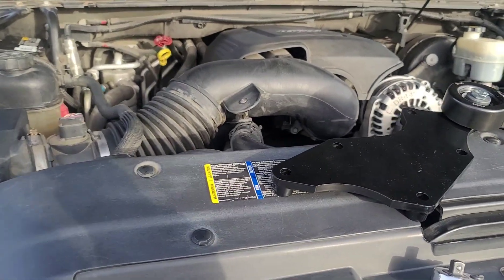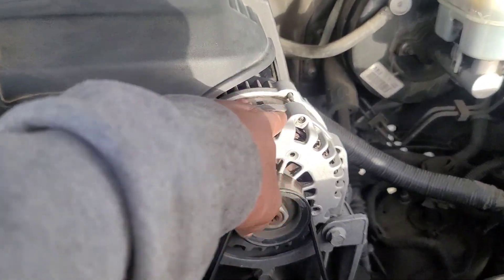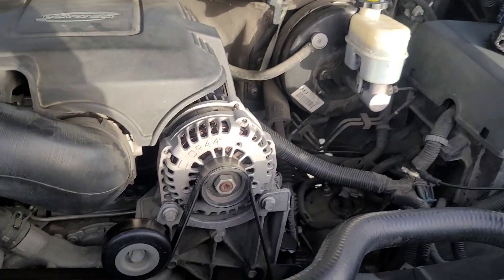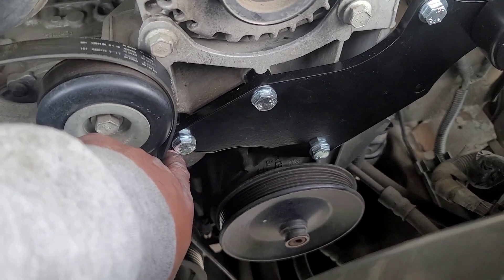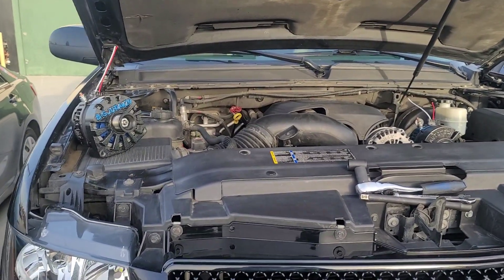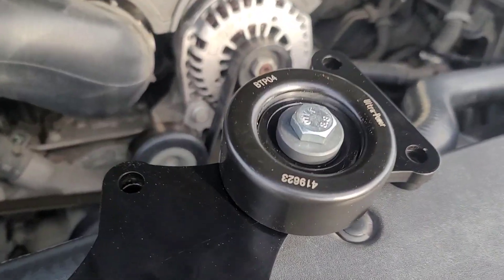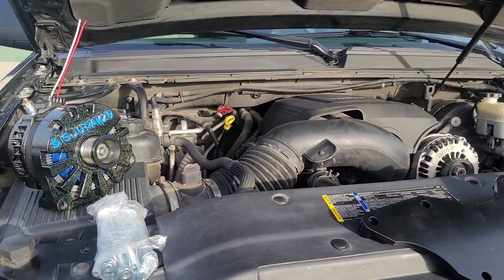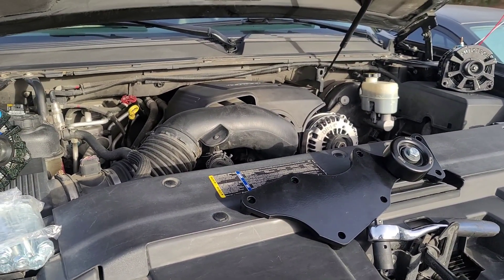Part 1 & 2 Of Triple Alternator Installation For 2000-2013 GM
Installing A Triple Alternator Bracket From Blueghost.org

2 Autotech Engineering 370amp Billet Case High Output Alternator For Audio

Stock Alternator To Charge The Truck And Normal Accessories